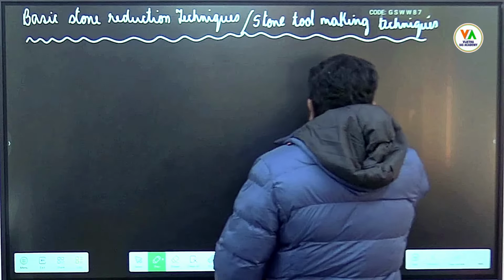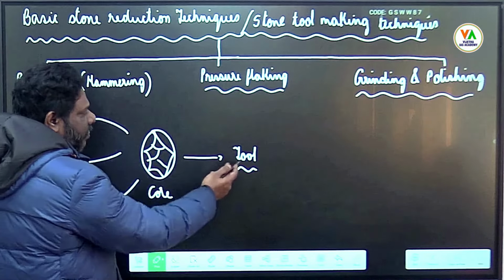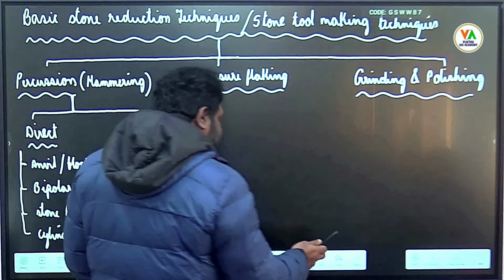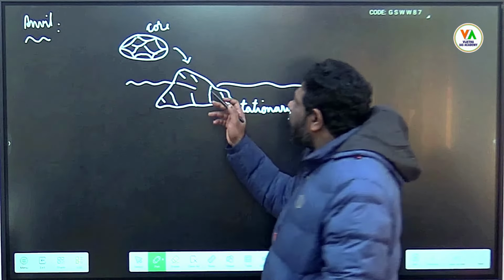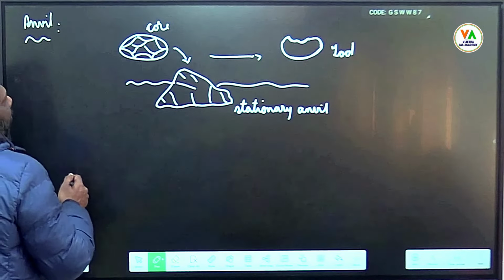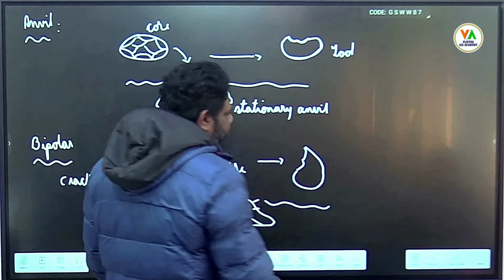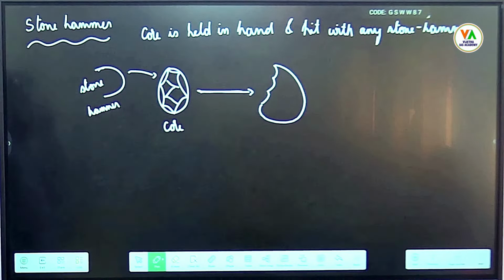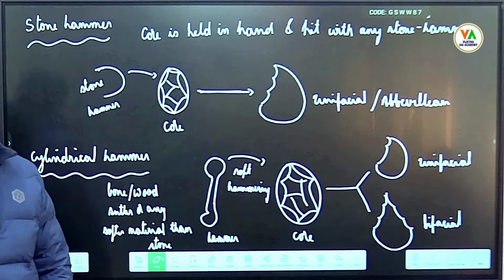Stone Tool Making Techniques Explained | Anthropology Optional UPSC 2026 | N P Kishore Sir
Stone tool making techniques are a crucial topic in Anthropology Optional for UPSC 2026. In this lecture, N P Kishore Sir explains different methods of tool production used by early humans in a simple and exam-oriented way.

This video will help UPSC 2026 aspirants understand key concepts like flaking techniques, core and flake tools, and technological advancements in prehistoric times. It is highly useful for building conceptual clarity and improving answer writing.

📌 Topics Covered:

Introduction to Stone Tool Technology
Core and Flake Techniques
Percussion and Pressure Flaking
Types of Stone Tools
Cultural and Evolutionary Significance

🎯 Who Should Watch:

UPSC 2026 Aspirants
Anthropology Optional Students
Beginners and Advanced Learners

👉 Learn Anthropology with N P Kishore Sir and strengthen your UPSC preparation.